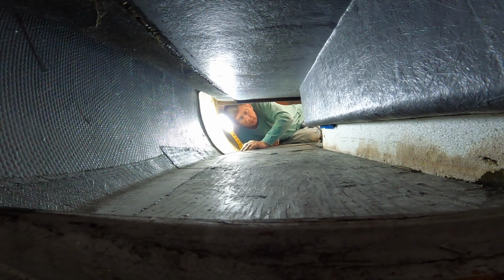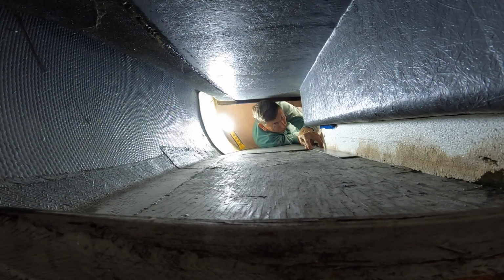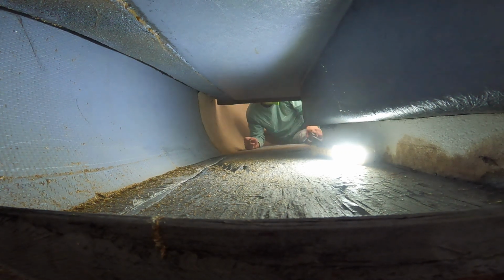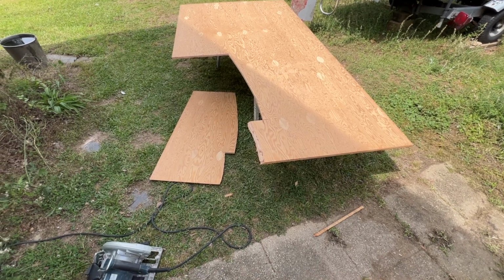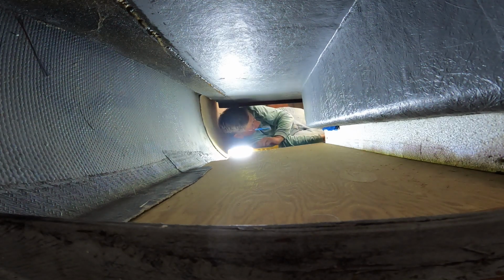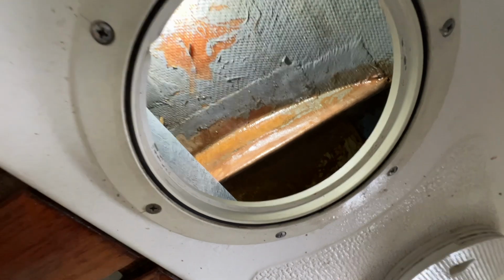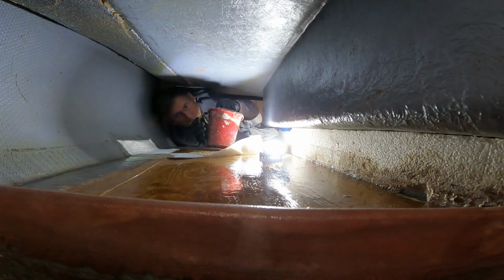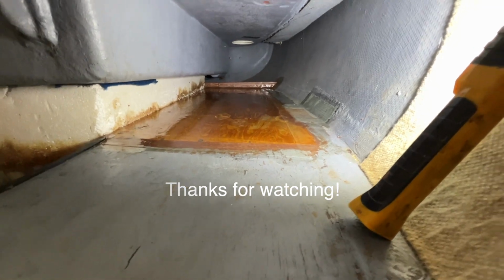Don't watch if you're claustrophobic!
Repairing rotten bunk on a Com-Pac 16 without removing deck